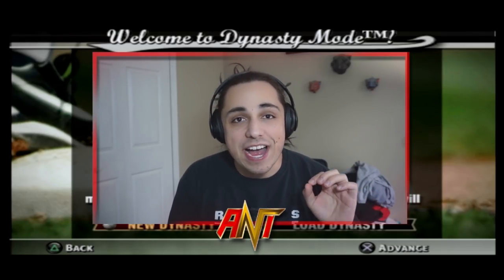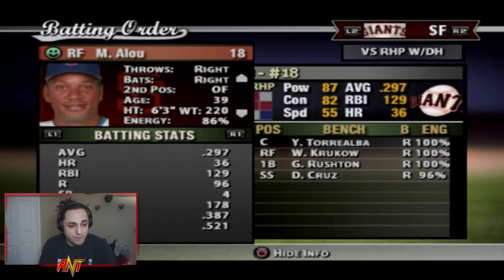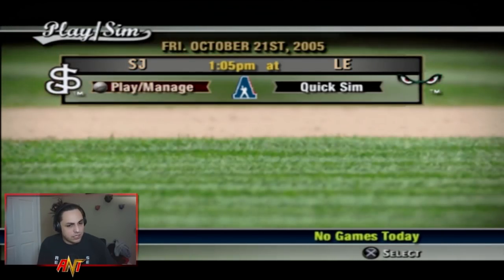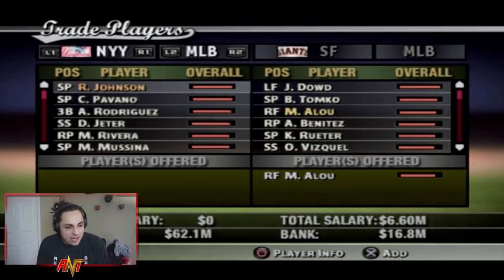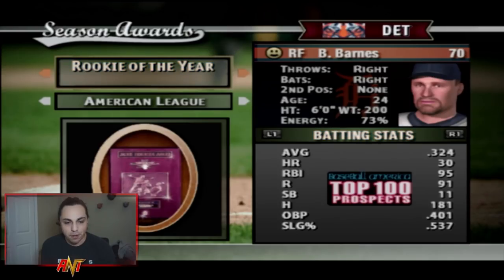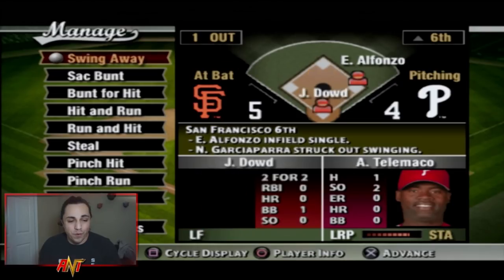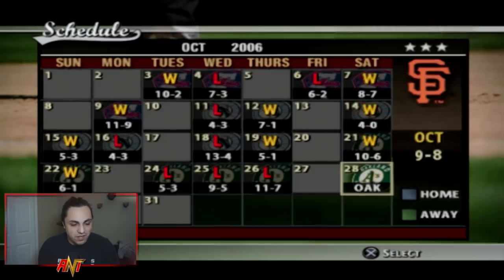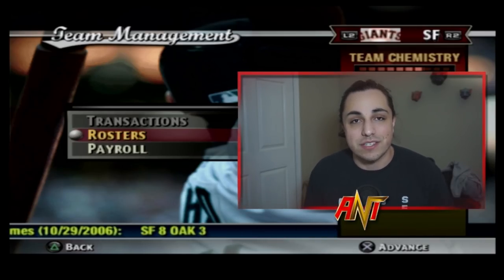BARRY BONDS REBUILD ON MVP BASEBALL 2005!!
Let's rebuild the 2005 San Francisco Giants with BARRY BONDS on MVP Baseball 2005!!